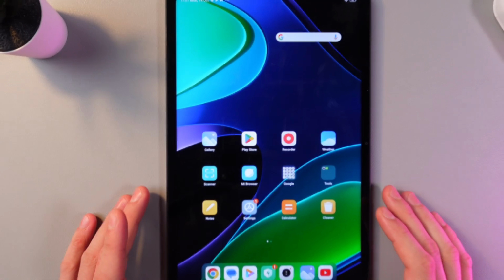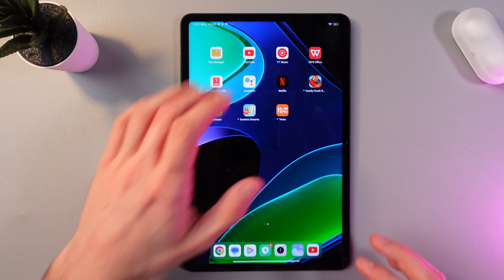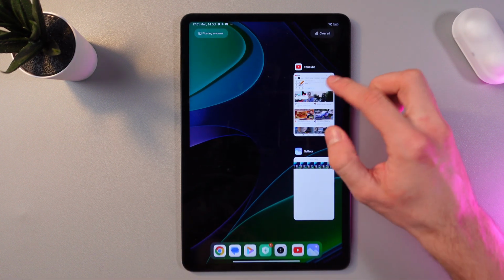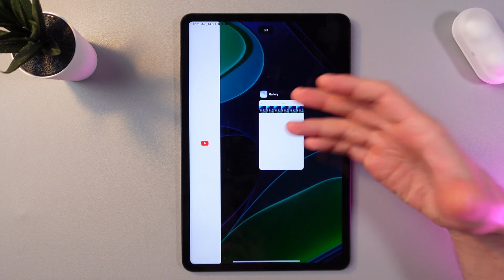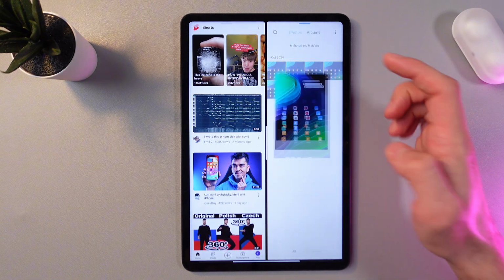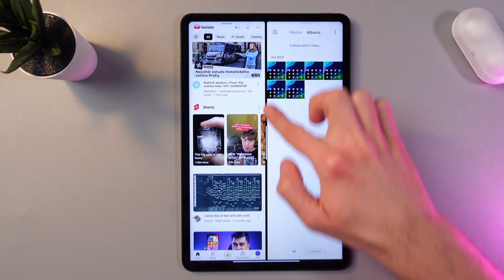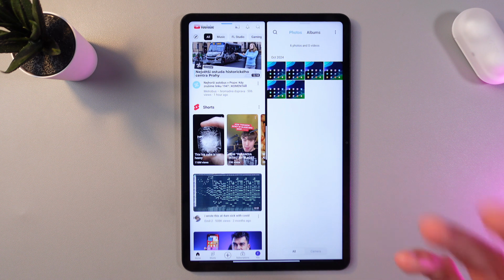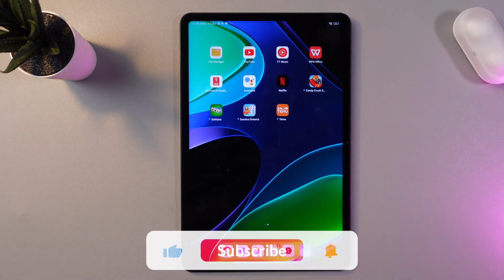How to Split Screen on Xiaomi Pad 6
Want to multitask like a pro on your Xiaomi Pad 6? This guide will show you how to split the screen step by step, making it easier to use two apps at the same time. Whether you’re browsing the web while chatting or watching videos while taking notes, learn how to unlock the full potential of your tablet and increase productivity. No more switching between apps—get everything done at once with this split-screen feature!